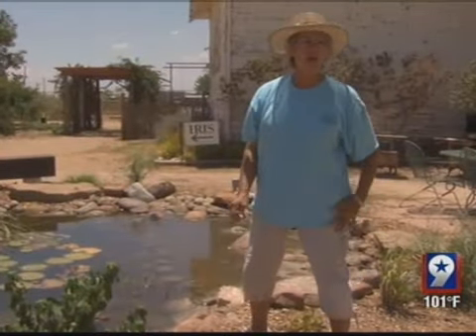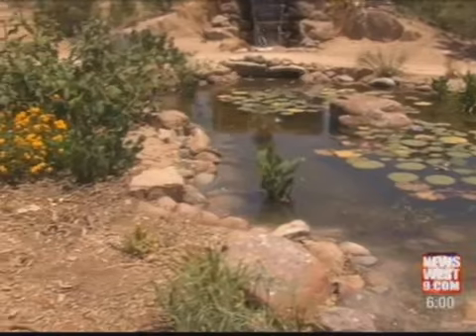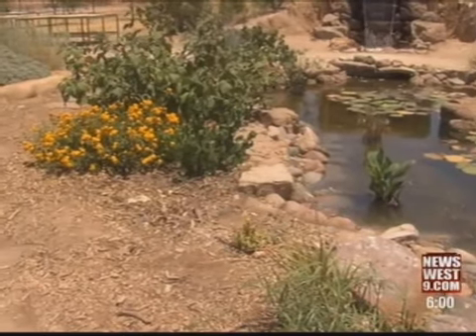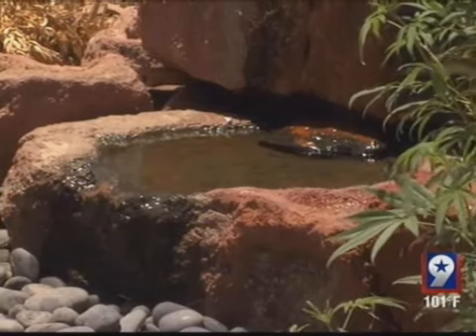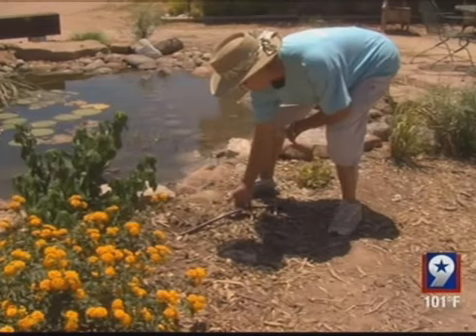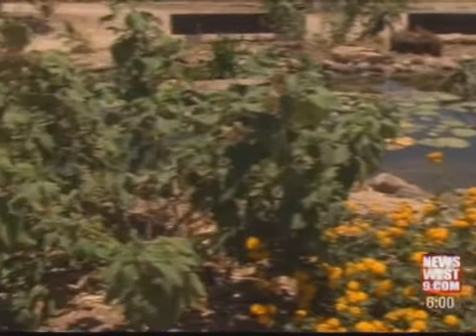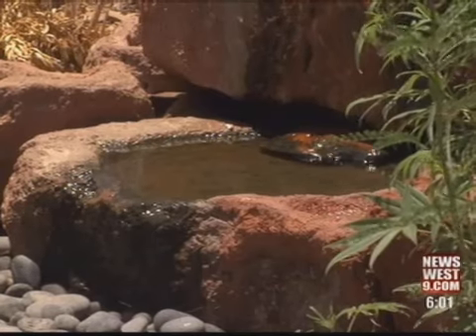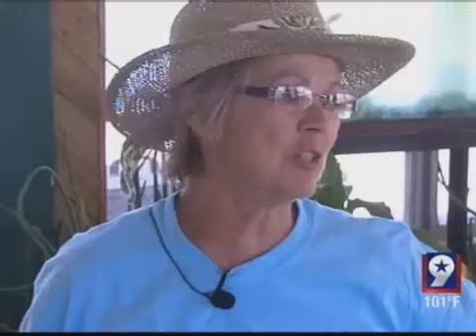Gardeners Embracing "Xeriscaping"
Nurseries and greenhouses are learning to stay afloat in this drought by becoming versatile.

In the case of one Odessa Garden Center, that means xeriscaping.

Xeriscaping is a combination of using native plants that don't need a lot of water and using mulch and compost to keep water in the ground.

"You put in so many inches of compost and then you put in three to four inches of mulch and then that puts nutrients in your soil," Shirley Kelley, who co-owns Natural Ponds and Gardens, said.

Kelley says she waters her bed once a week for just one hour.